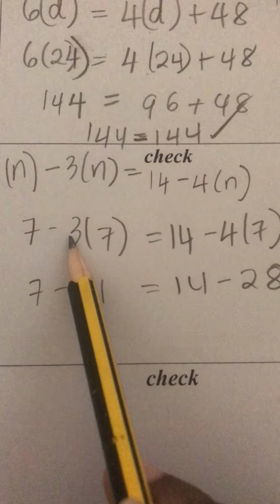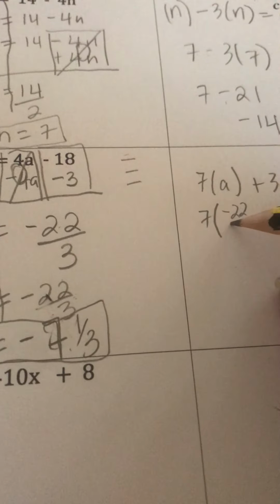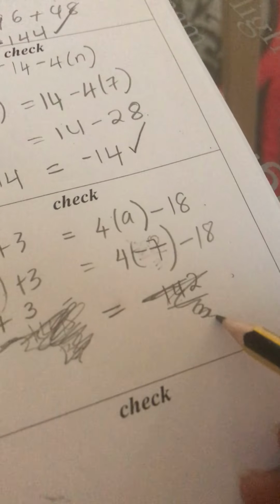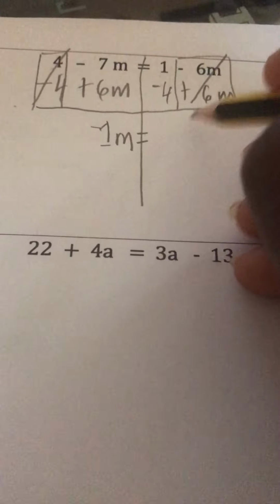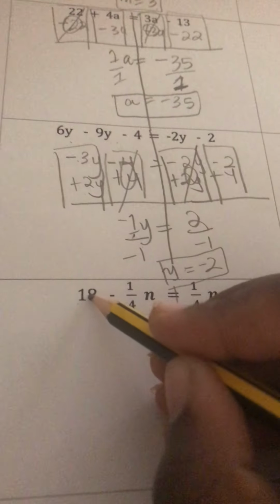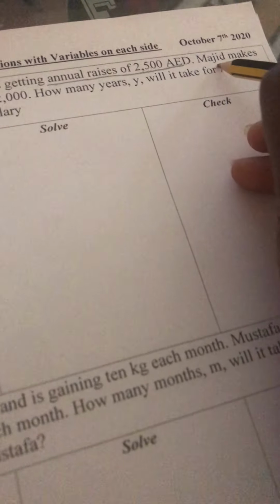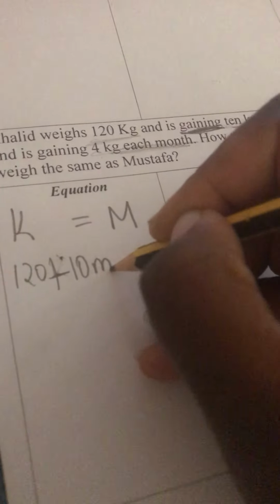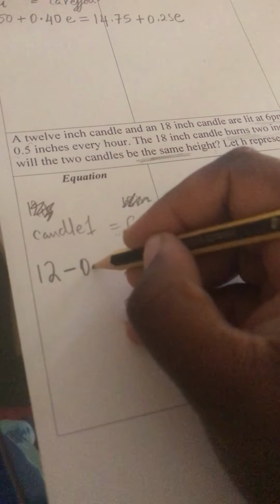Grade 8 Chapter 2 Lesson 4 Part 2 Solve Equations with Variables on Each Side